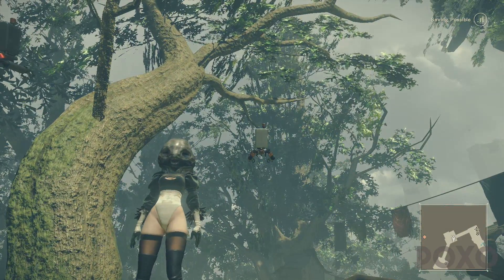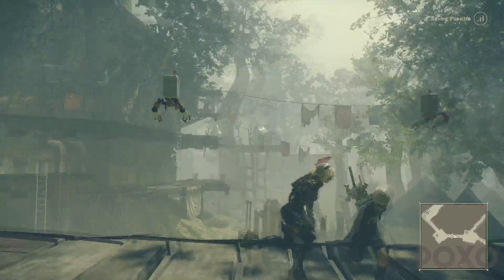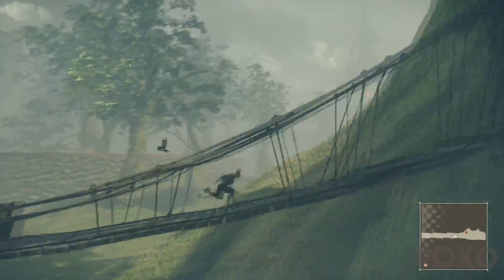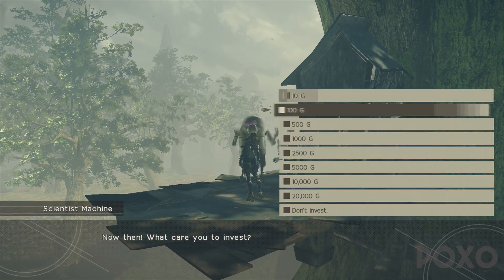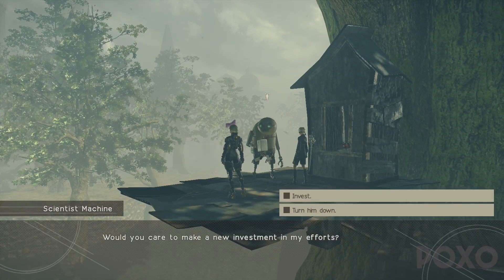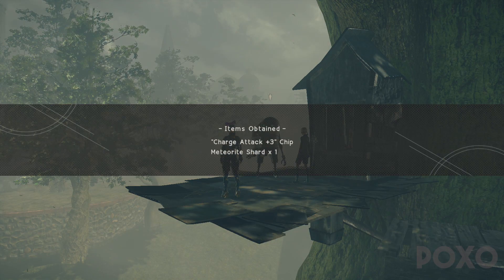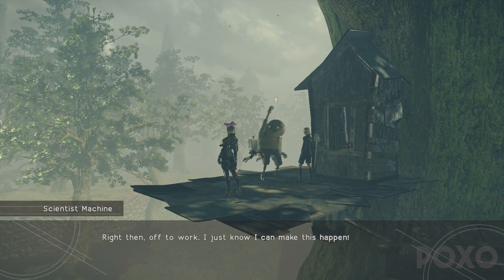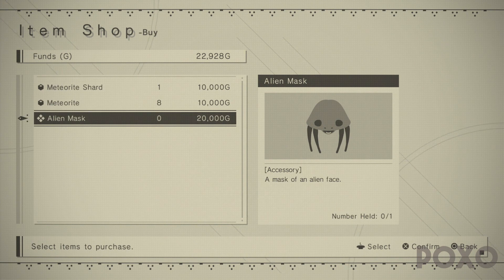Nier: Automata How To Get The "ALIEN MASK" - Half Witt Inventor Sidequest Guide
Nier: Automata video-guide showing how to get the Alien Mask Accesory by completing the Half Witt Inventor Sidequest.

↪Dont forget to check out the written version on our Website!